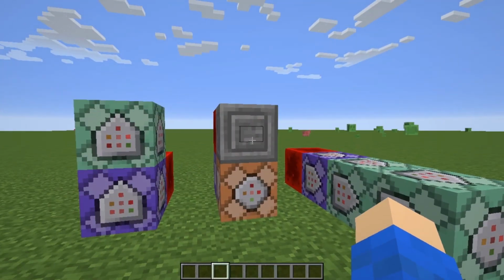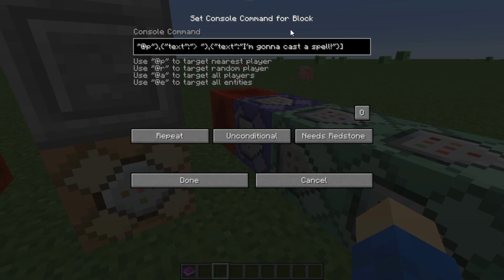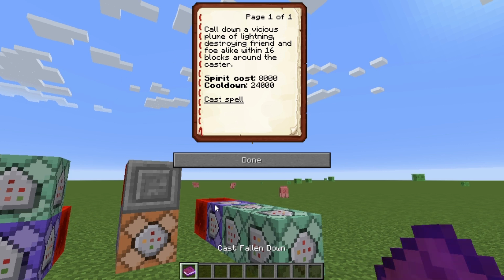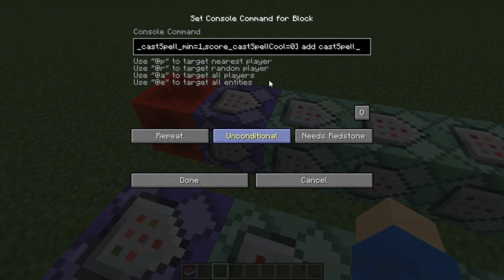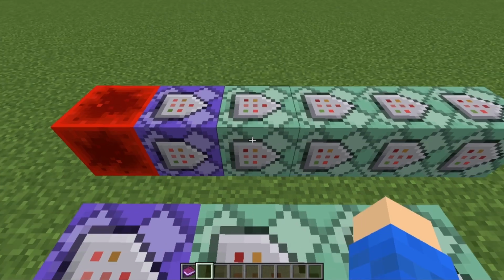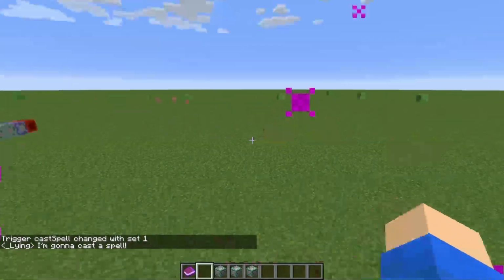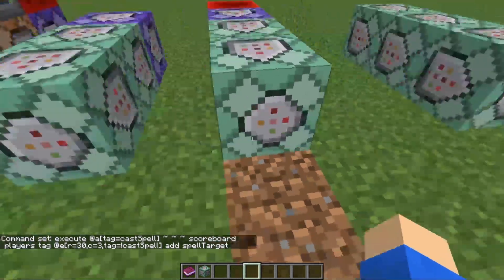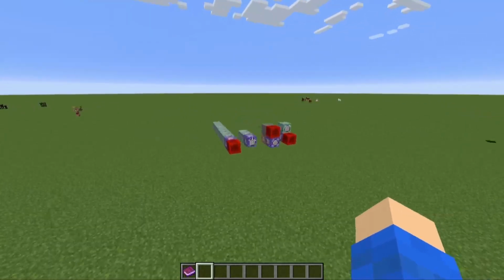Tag: Book of Lying Ep 1 (Tutorial)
Lying shows off one of the most helpful and versatile additions to command blocks and redstone in years: Tags.